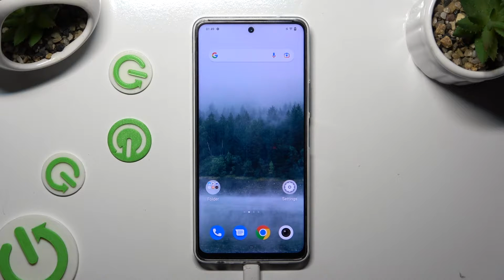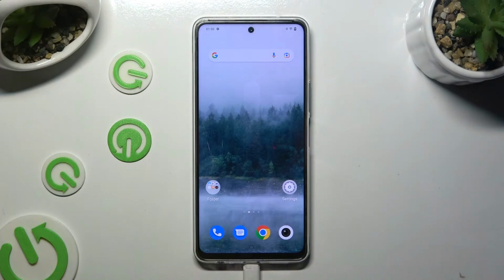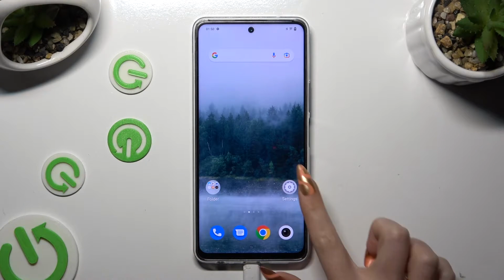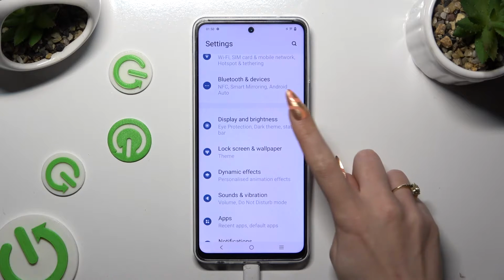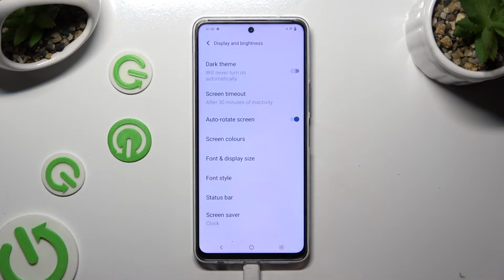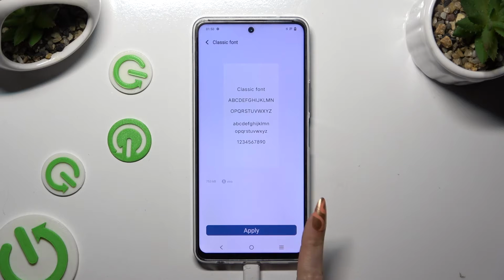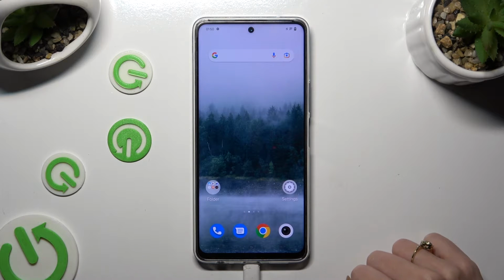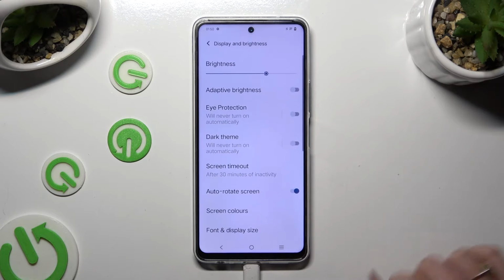How to Change Font Style on VIVO Y36?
Find out more:
This tutorial offers VIVO Y36 users a guide to personalize their device by changing the font style. It provides step-by-step instructions on how to access and modify the font style settings, allowing users to customize their device's appearance according to their preferences.

How can I change the font style on my VIVO Y36?
Where are the font style settings located in the VIVO Y36's interface?
What font style options are available for customization on the VIVO Y36?
Can I download or install additional font styles for my VIVO Y36?
Does changing the font style affect the device's performance or readability on the VIVO Y36?